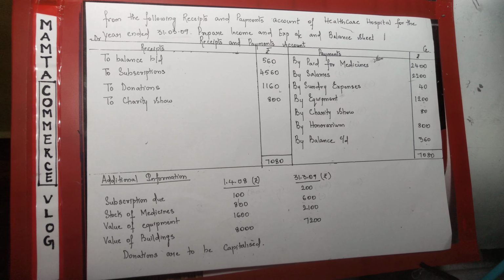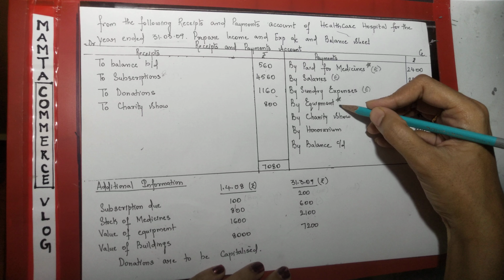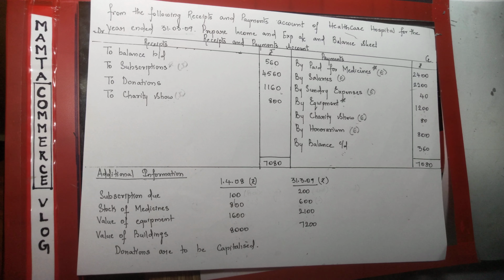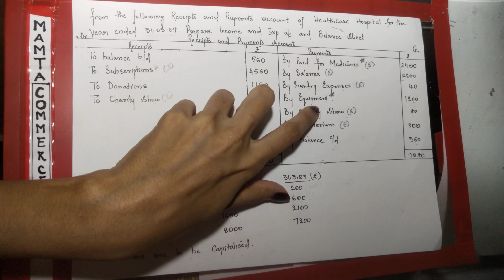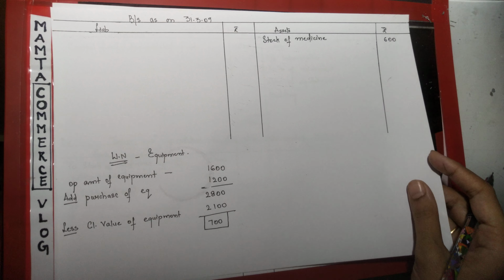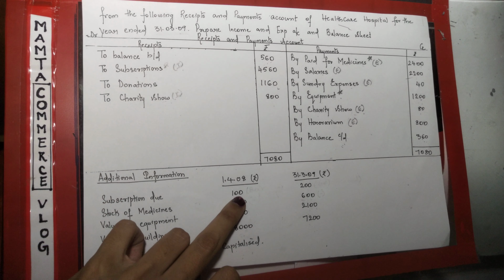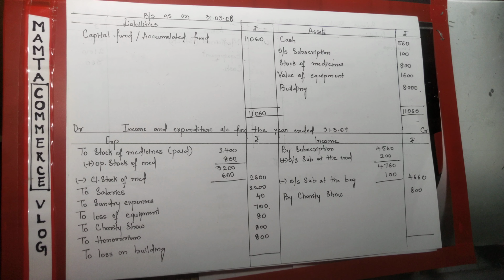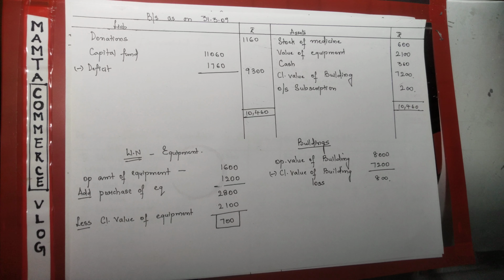NPO PROBLEM 3 (NON PROFIT ORGANISATION ) BY MAMTA KULKARNI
PROBLEMS  OF NPO WITH INCOME & EXPENDITURE ACCOUNT & BALANCE SHEET (SOLVED AND EXPLAINED BRIEFLY.)